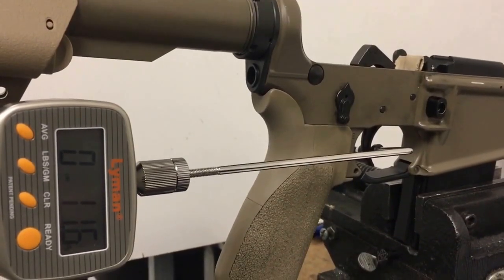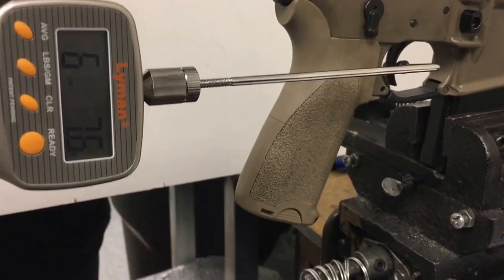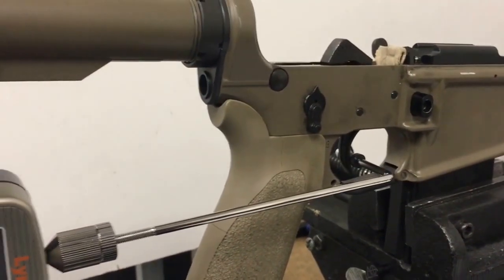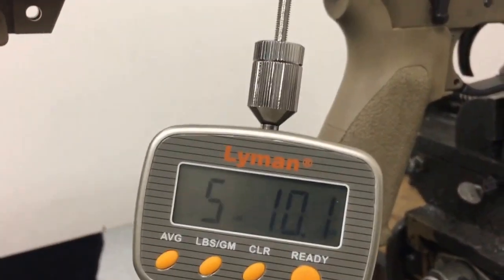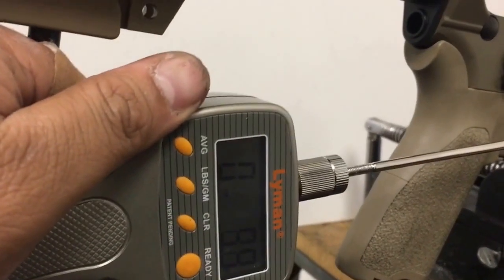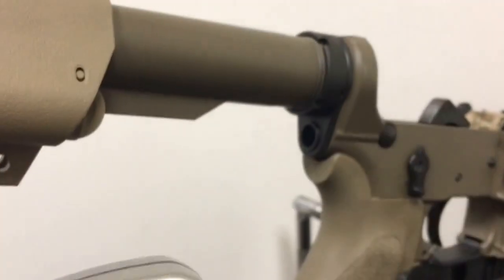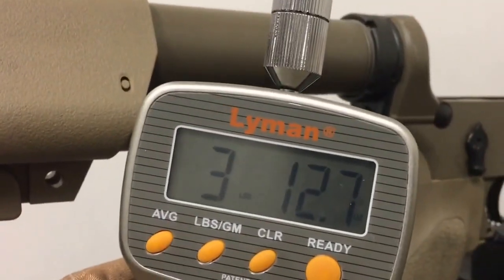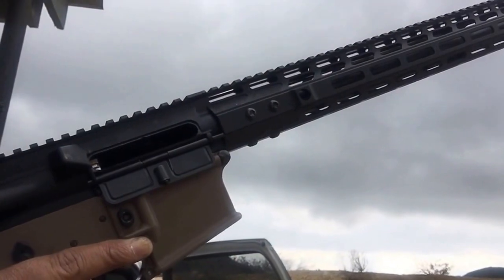Alpha reduced power hammer trigger spring